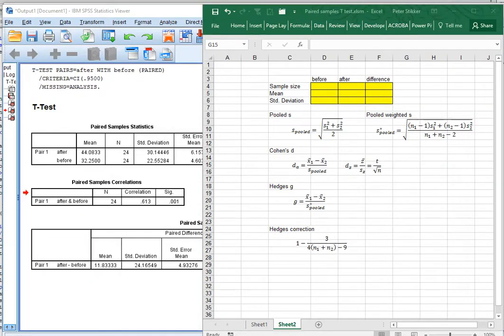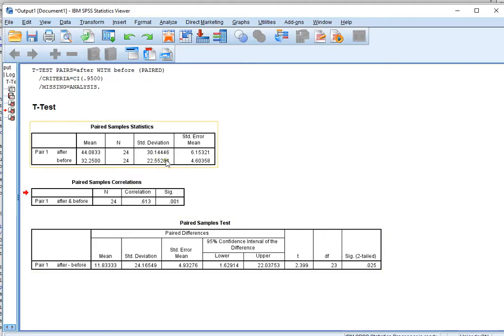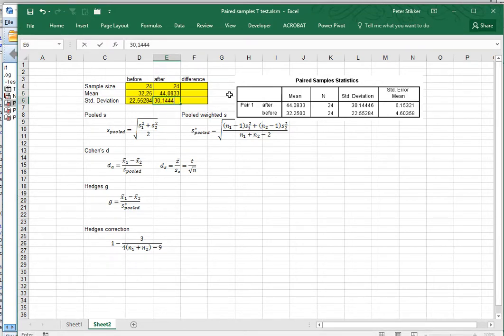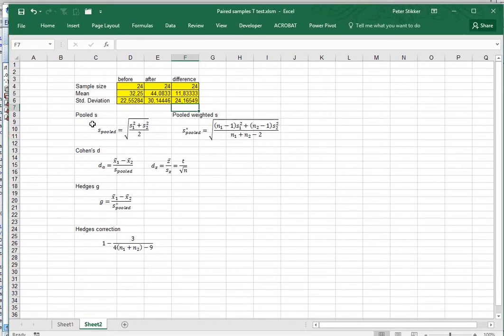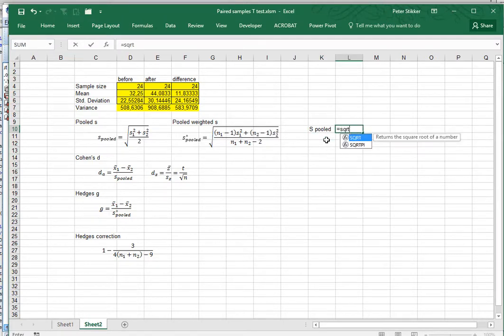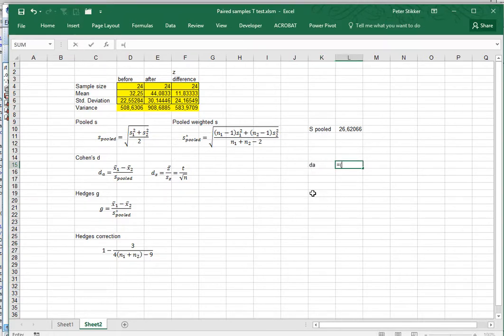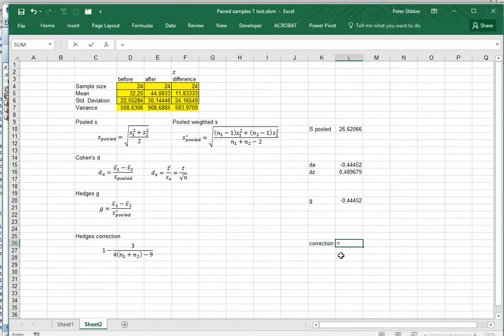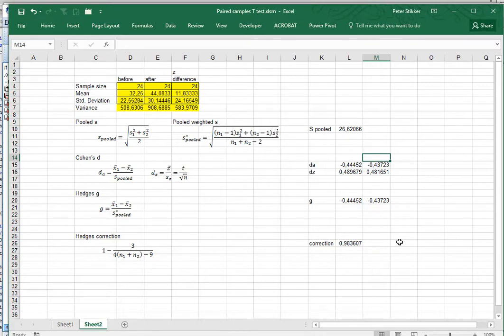SPSS and Excel - Cohen's d, Hedges g, and Hedges correction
How to determine Cohen's d (pooled variance, and difference version), Hedges g, and the Hedges correction (approximation) for a paired samples t-test, using the SPSS output in Excel.